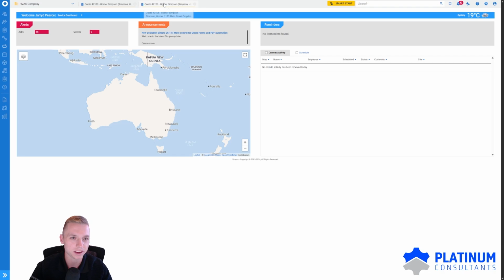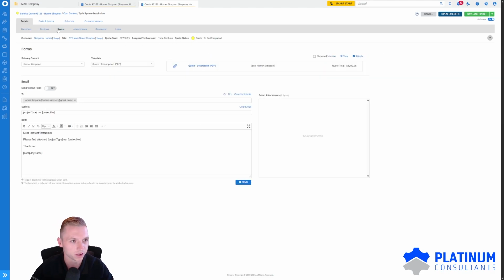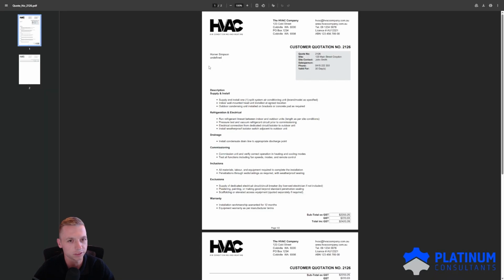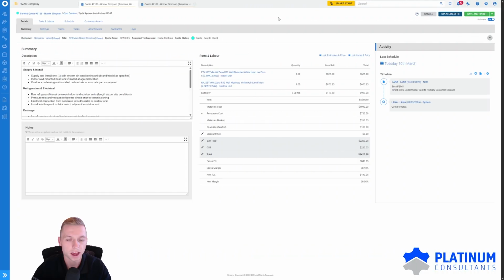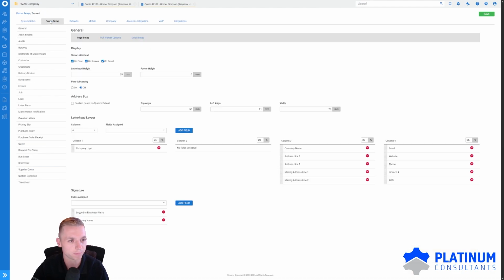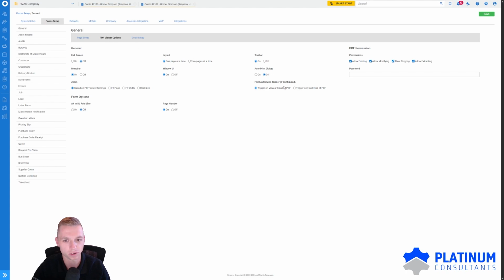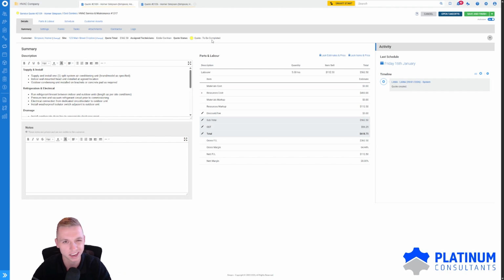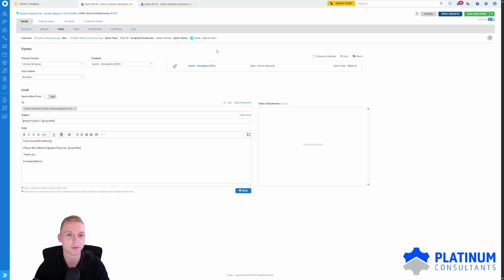Simpro Update: Stop Status Changes Triggering When You View a PDF (New Setting)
In this video, I walk you through a new Simpro setting that gives you more control over your automatic status triggers.
Previously, simply viewing a PDF could fire an automatic trigger and change your job, quote, or invoice status, even if you hadn't actually sent anything to the customer yet. With this update, you can now configure Simpro so that the trigger only fires when the PDF is actually emailed, giving you a much cleaner and more accurate workflow.
I'll show you exactly where to find the setting and how to turn it on.

⏱️ What's covered:
Why the old behaviour caused problems
Where to find the new setting in Simpro
How to configure it so status changes only trigger on email send

📩 Need help with your Simpro setup? Get in touch with us at Platinum Consultants — we specialise in Simpro implementation, training, and optimisation.